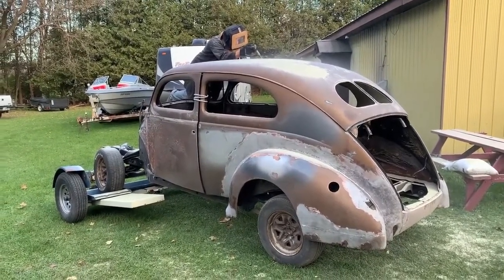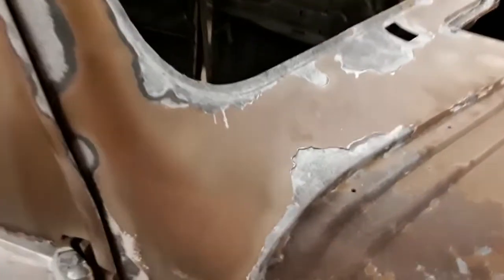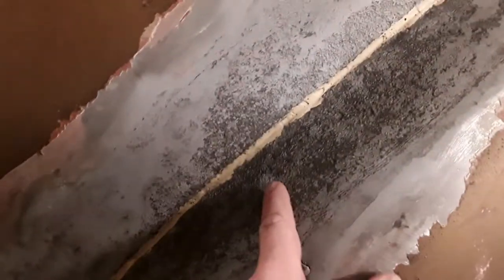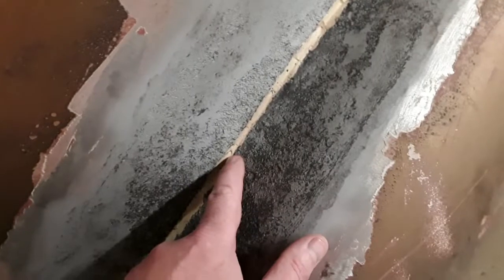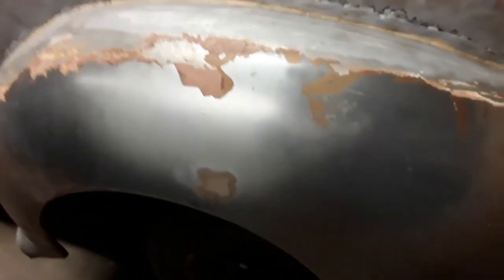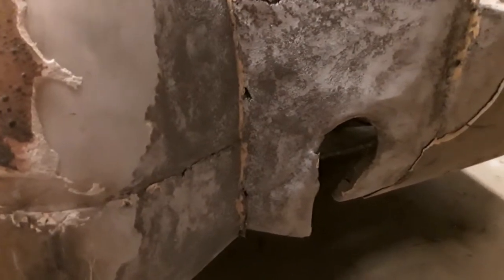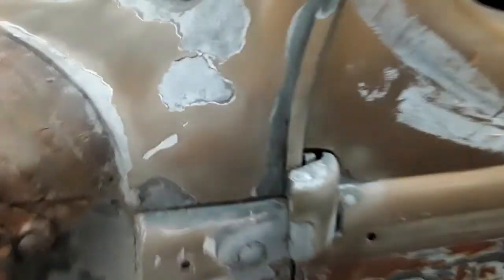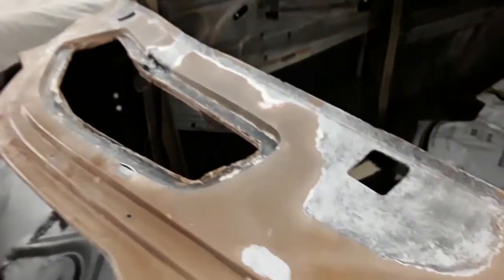Sandblasting the '40 Ford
Using recycled crushed glass to spot blast the rusty areas on the car.